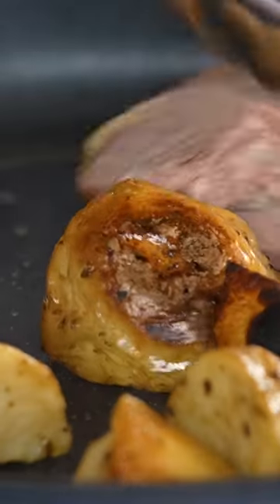Leftover roast lamb souva with crispy potatoes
Use up the leftovers from last night's roast lamb and veggies to create this yummy souva! This recipe was provided by our Innovation partner 10 Minute Kitchen, a cooking show from Network 10 that celebrates easy, family-friendly meals that anyone can cook at home.